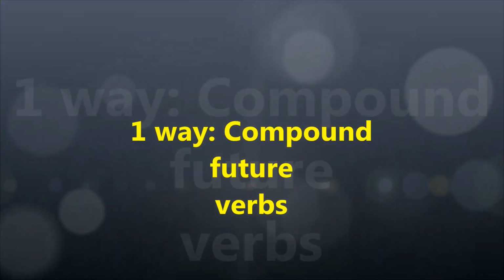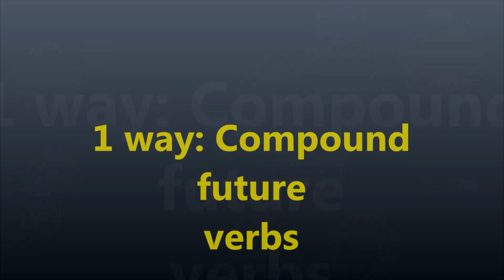Verb Conjugation: Future Tense